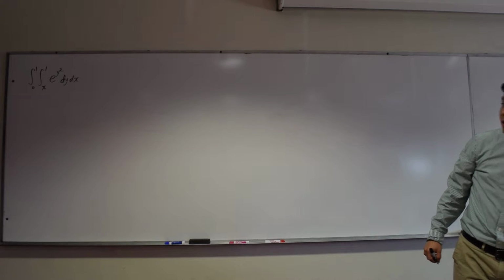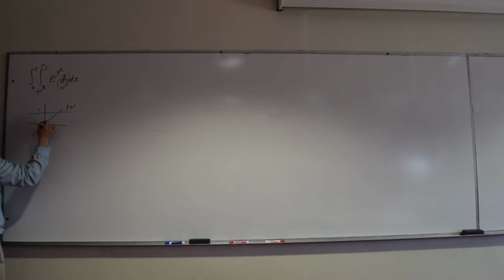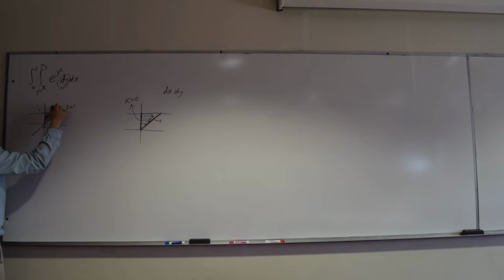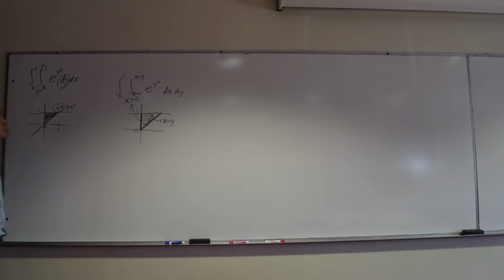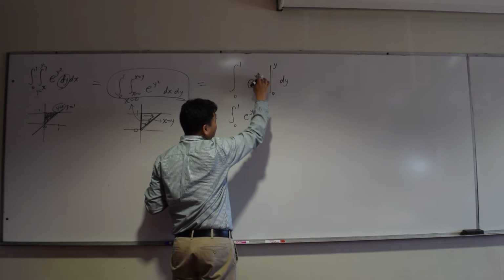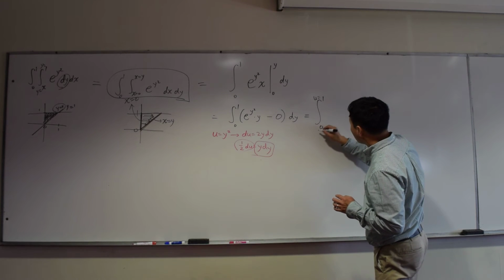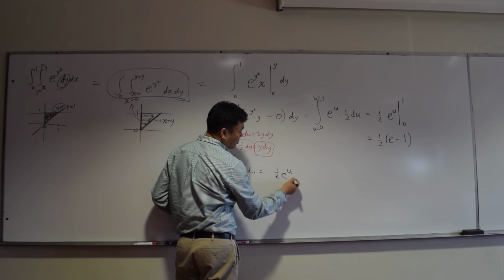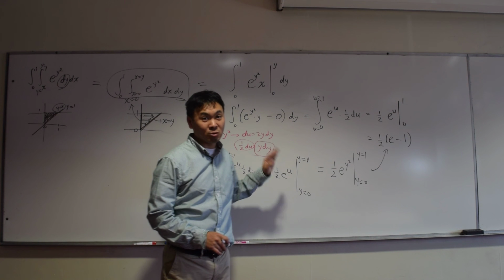integral that require change of order of integration example2a